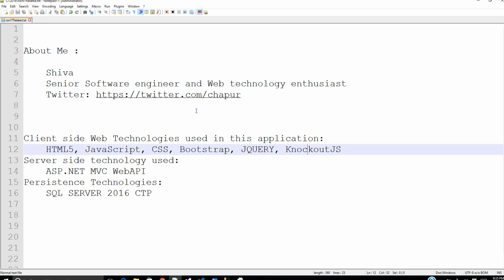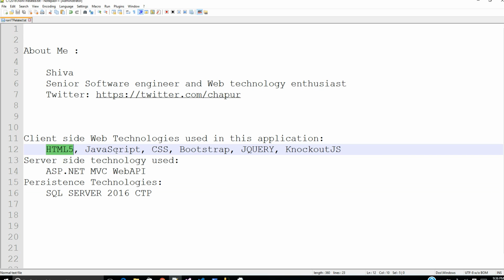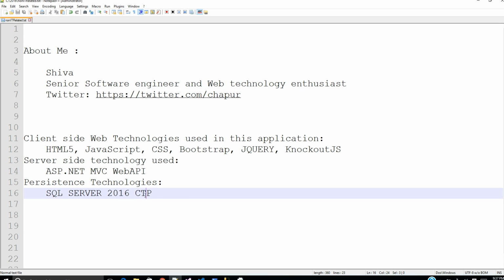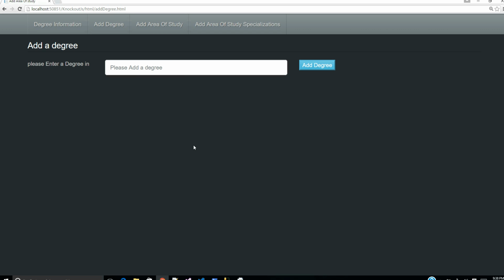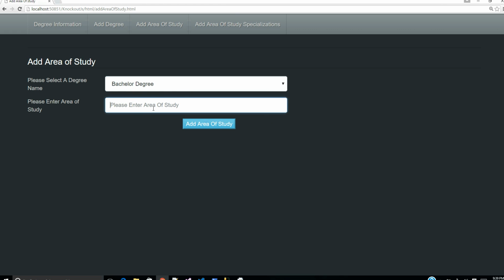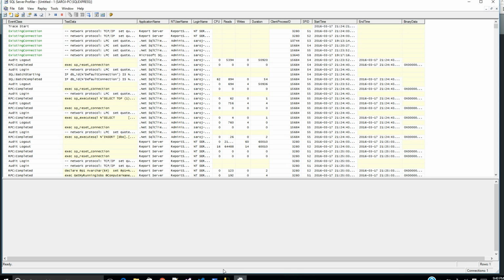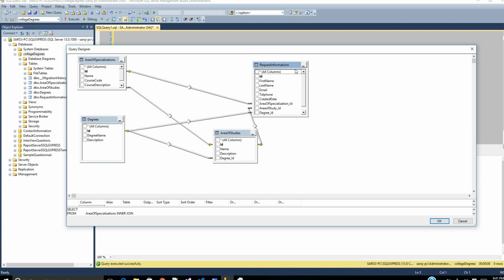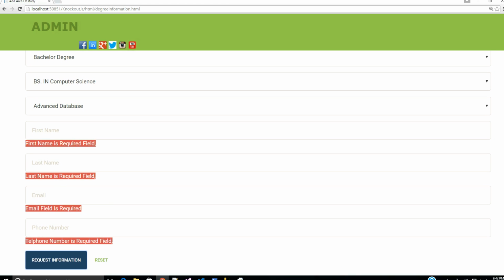Real life CRUD web application using KnockoutJS JavaScript framework Part 1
In series of videos tutorials, we will be creating real life CRUD web application using the following client side and server side technologies:
Client Side: JavaScript, JQuery, CSS, Bootstrap, KnockoutJS
Server side: ASP.NET MVC Web API
Database: SQL SERVER 2016 CTP